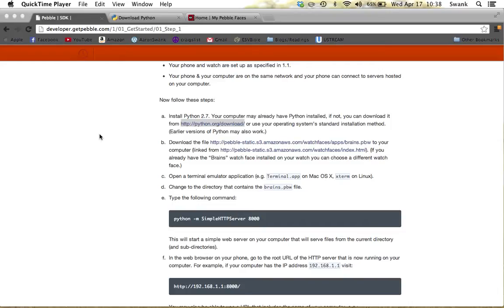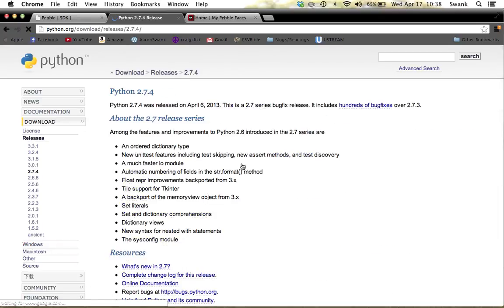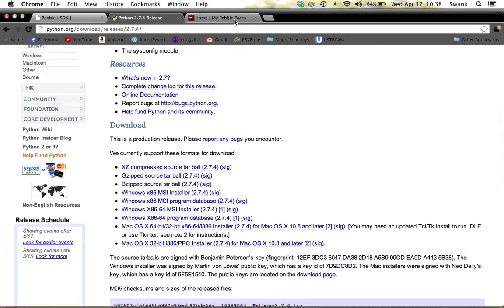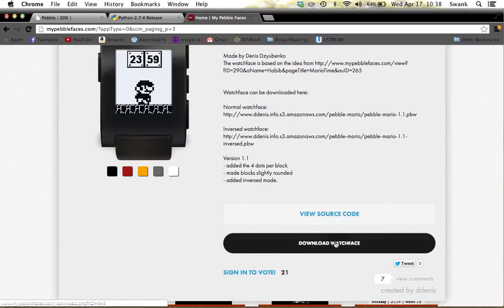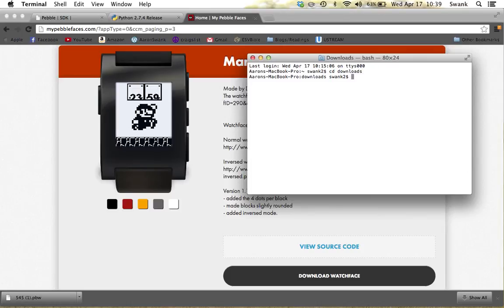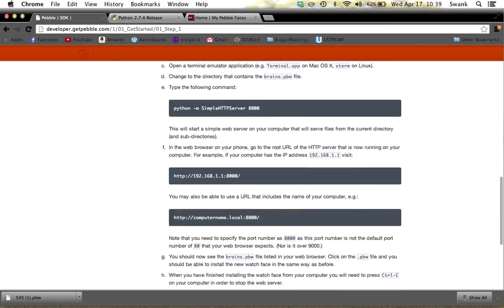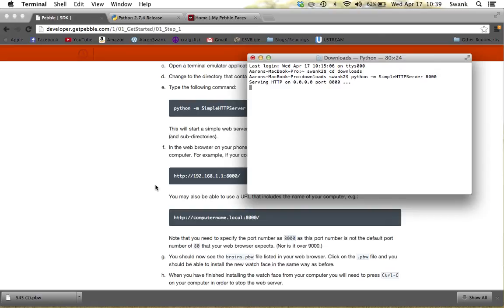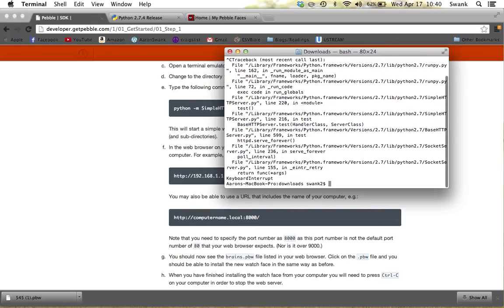Download New Pebble Watch Faces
Go to mypebblefaces.com on your phone.  Click the face you like, and open in pebble.  If you have more than 8 watch faces it wont download.  If you dont like this watch the video

This is a quick video showing you how to download new watch faces onto your pebble.

Websites you will need...